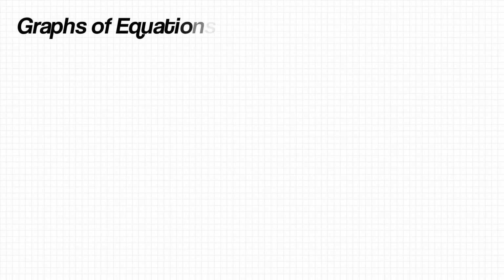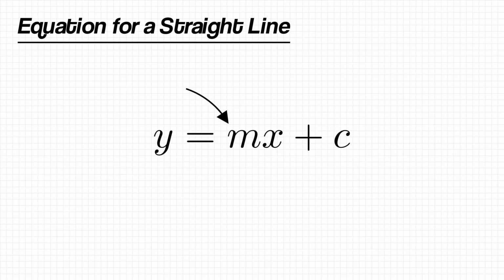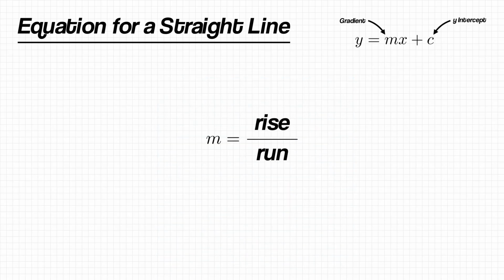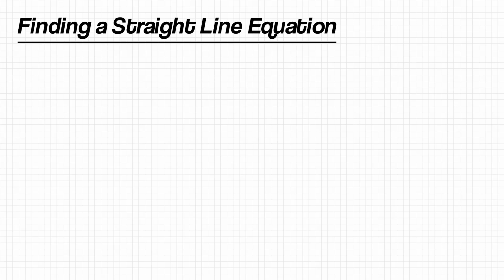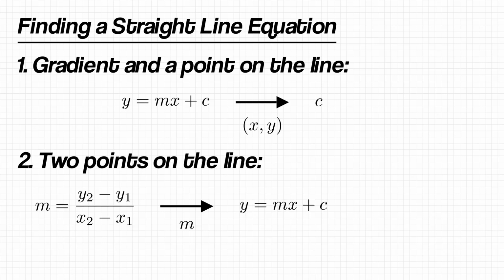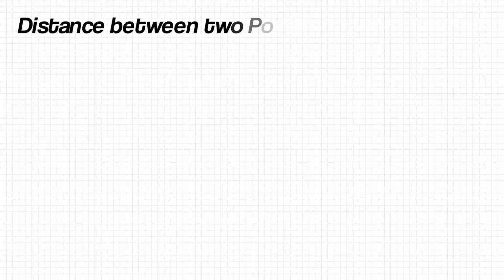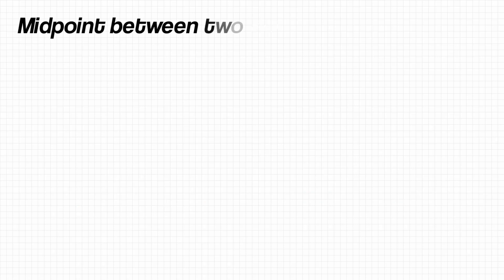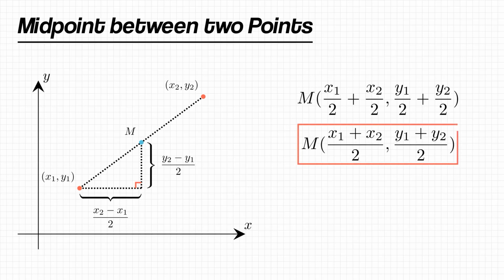Straight Lines - A Level Maths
Hey guys. In this video I'm breaking down everything you need to know about straight lines and Coordinate Geometry.

0:00 Intro
0:42 How to Graph an Equation
1:27 The Equation for a Straight Line
1:42 The y Intercept
2:18 The Gradient of a Straight Line
3:09 The Equation of a Line through a specific Point
3:35 What do we need to define a Straight Line?
4:23 Parallel & Perpendicular Straight Lines
5:05 Calculating the Distance between two Points in the Plane
5:47 Calculating the Midpoint between two Points in the Plane
7:02 Summary